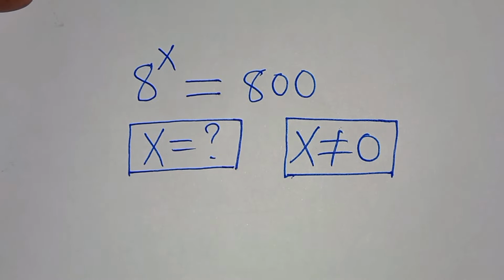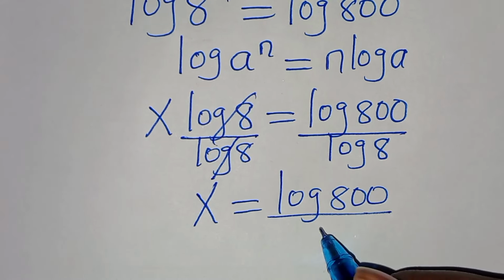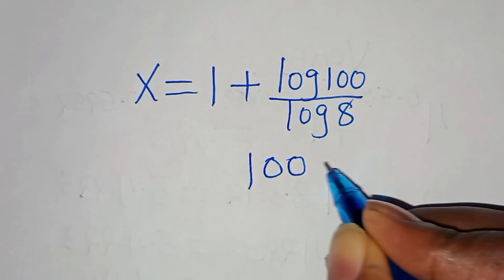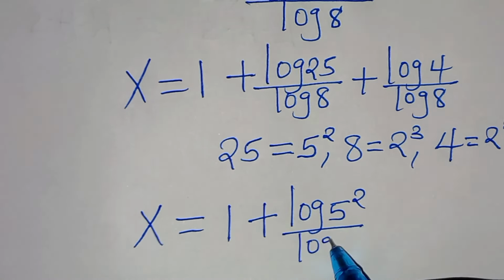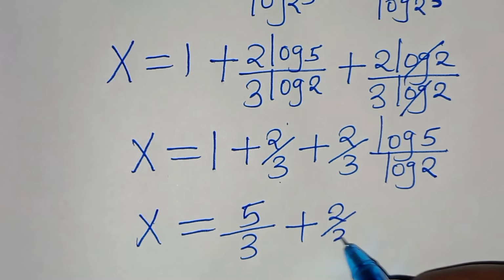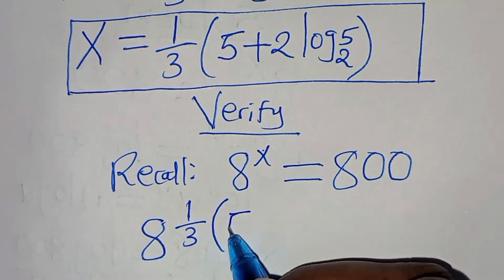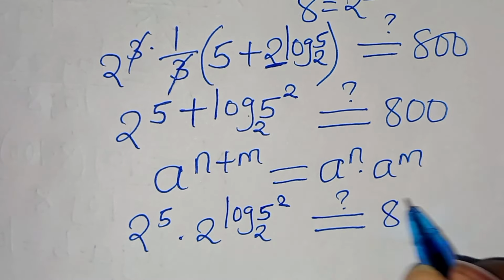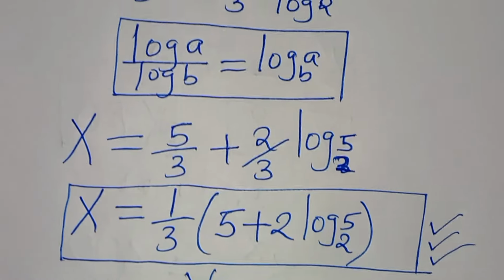Germany | Can you solve this?| Math Olympiad